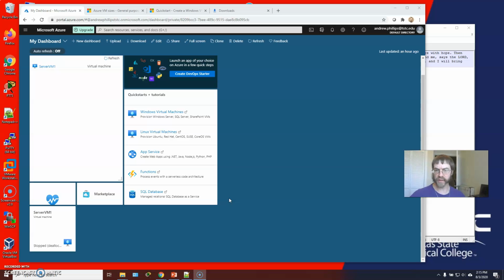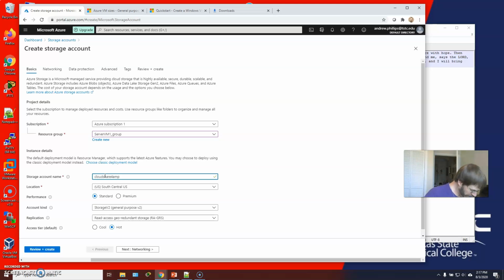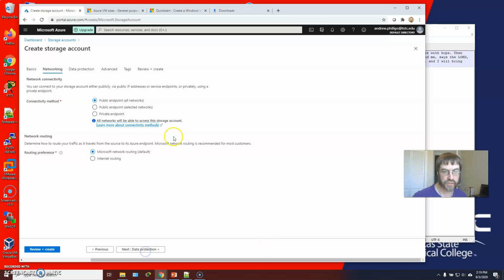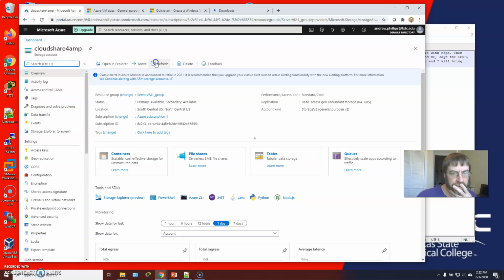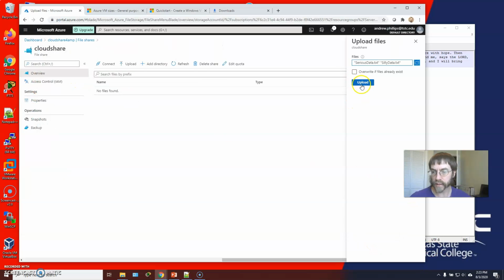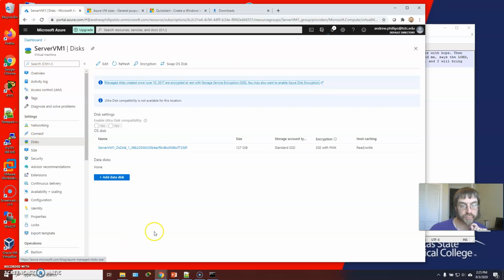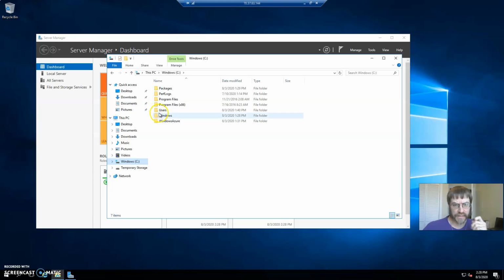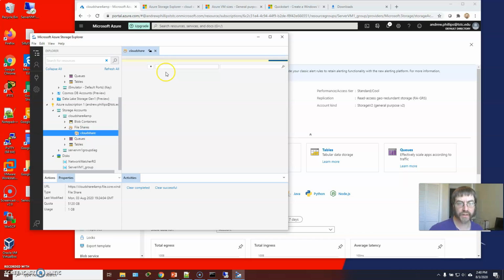Demo: Creating and using MS Azure Storage